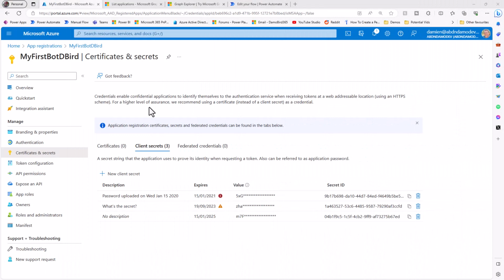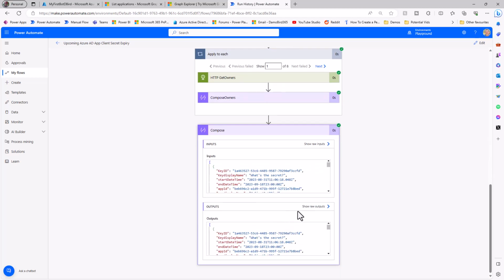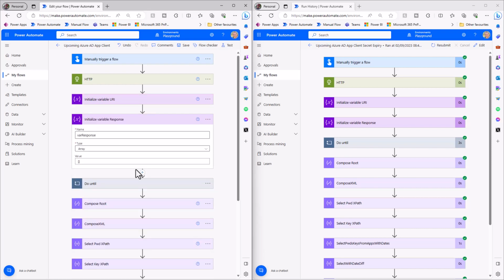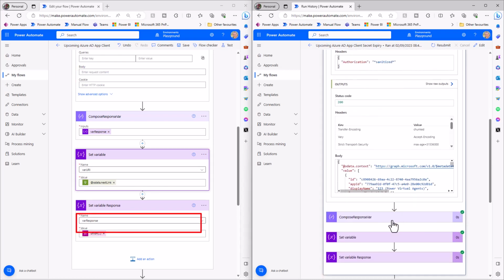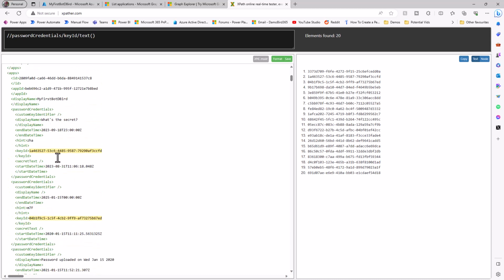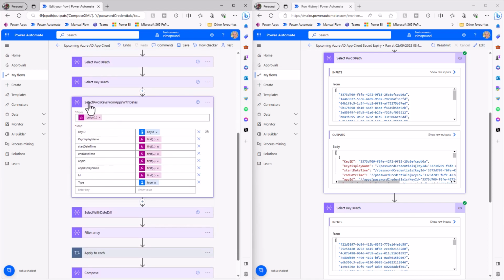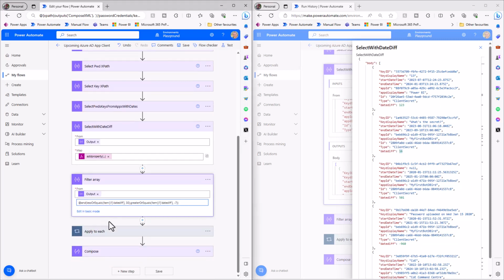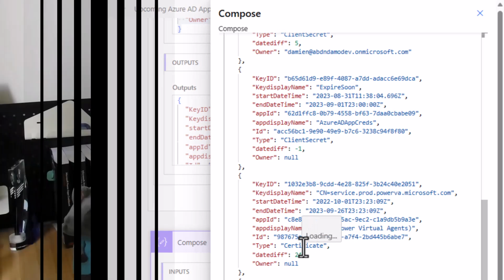Automate Azure App Registration Expiry Monitoring in Power Automate—No Nested Loops Tutorial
Stop wasting time with clunky, nested loops—learn how to effortlessly monitor Azure App Registration key expiries using Power Automate, Logic Apps, and the Microsoft Graph API! This tutorial reveals a unique XML and XPath approach for managing complex data structures in your cloud flows, making workflow automation for app secrets and certificates faster and more reliable.

You'll see exactly how to extract and analyze expiring client secrets and certificates—without the performance headaches of traditional Power Platform methods. Whether you're an Azure admin, Power Automate enthusiast, or citizen developer, this solution will help you avoid service disruptions and automate critical BPA tasks with low-code tools.

What You’ll Learn:
✔️ Build a scalable cloud flow to identify and notify owners of expiring Azure App Registration keys
✔️ Automate Graph API data extraction using XML and XPath—no more nested apply to each!
✔️ Transform complex, nested JSON into actionable arrays for streamlined workflow automation
✔️ Apply these techniques in both Power Automate and Logic Apps for digital transformation

Timestamps:
00:00 – How to Effortlessly Monitor Azure App Registration Key Expiries with Power Automate
00:52 – Exploring Azure App Registrations and Secret Expiry Challenges
01:13 – Setting Up the Graph API Endpoint for App Data
01:38 – Using Graph Explorer to Retrieve App and Key Data
02:50 – Live Demo: Power Automate Flow for Expiry Monitoring
04:35 – Logic Apps Comparison and New Power Automate Designer Preview
05:43 – Step-by-Step Solution Breakdown
07:34 – Paging Graph API Results with Do Until Loops
10:44 – Converting JSON to XML for Advanced Data Handling
11:43 – Generating Dynamic XPath Expressions
15:41 – Querying XML to Extract Key Information
17:55 – Calculating Days Until Key Expiry
19:02 – Filtering for Imminent Expiry and Retrieving Key Details
19:47 – Identifying and Notifying App Owners
21:57 – Wrap-Up and Next Steps

Ready to simplify your Azure key monitoring? Drop your questions or share your Power Platform automation wins in the comments!

Additional Links:
Details on monitoring Azure App expirations using Power Automate and Graph API.
Information on listing applications via the Graph API.